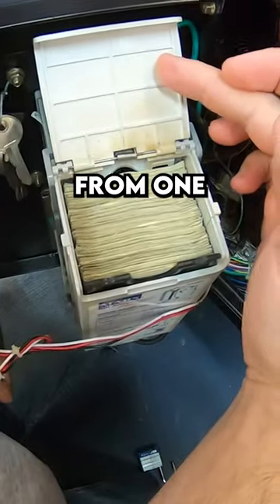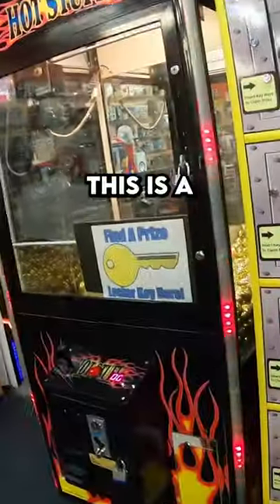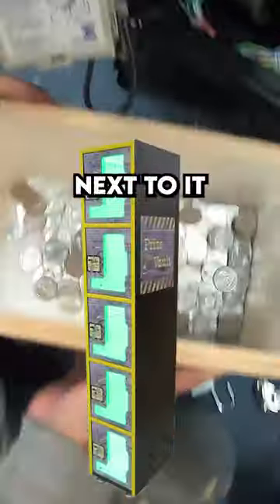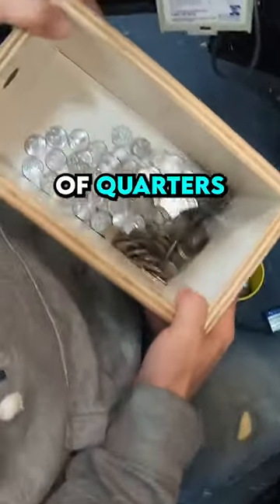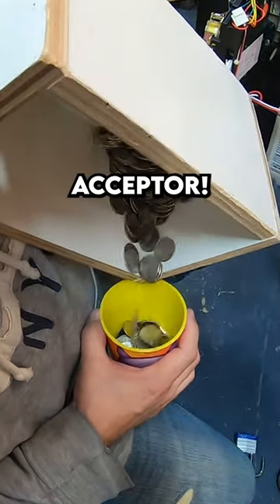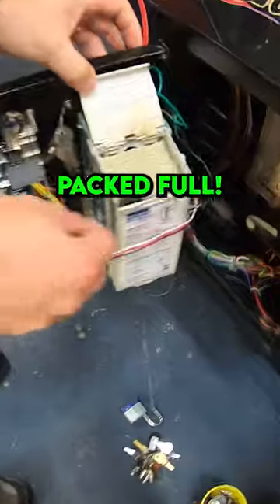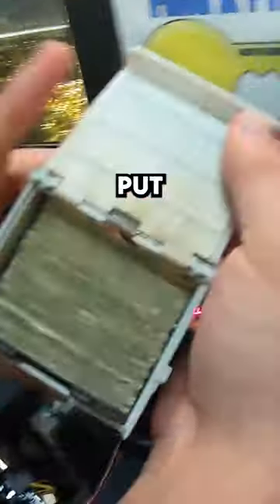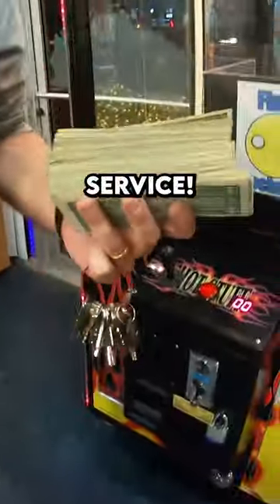This Is The MOST MONEY We've Ever Collected From A Claw Machine!